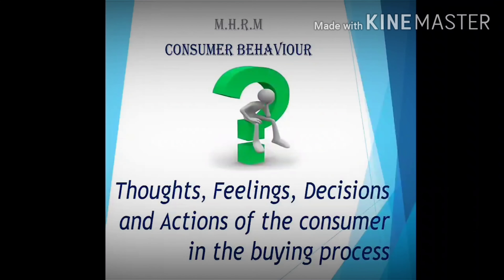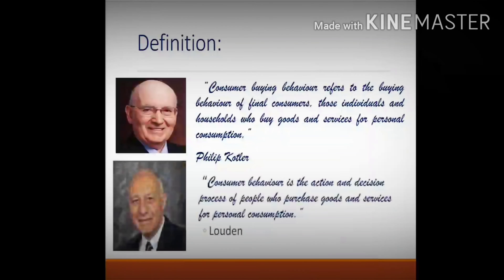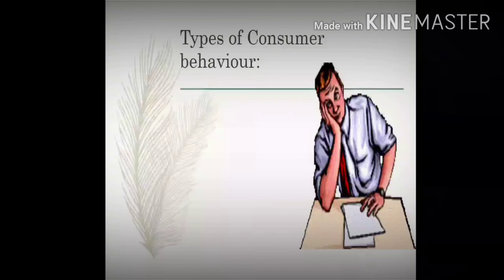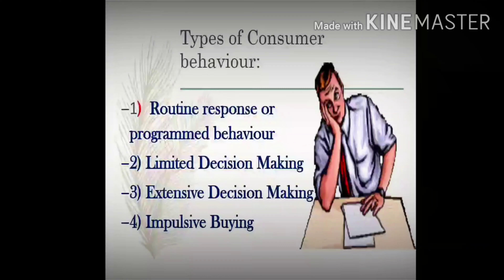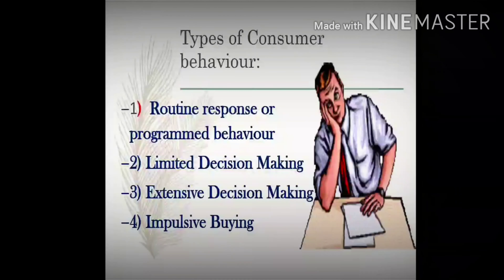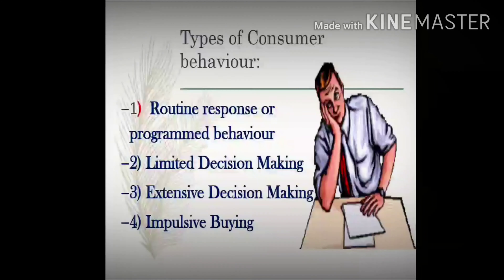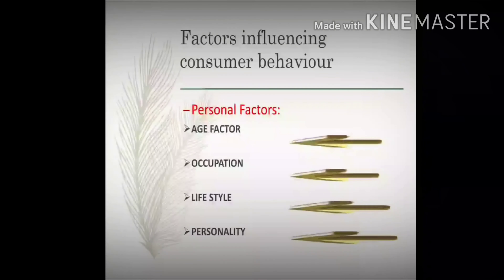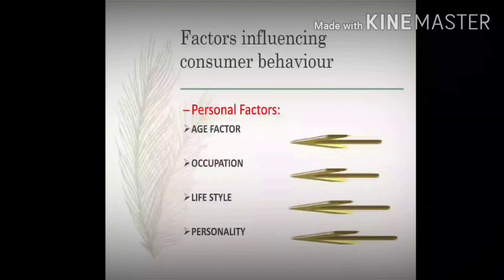Consumer behaviour and factors affecting on it